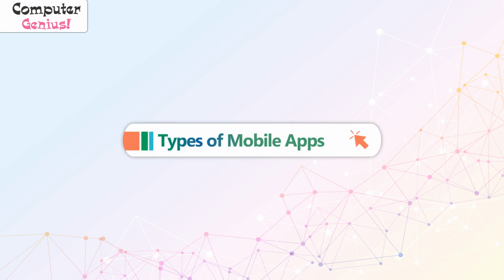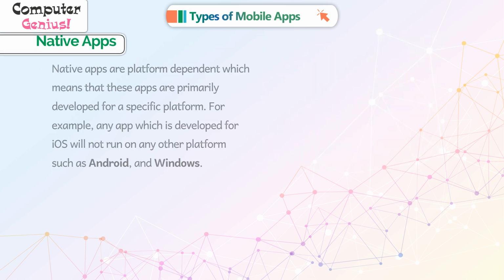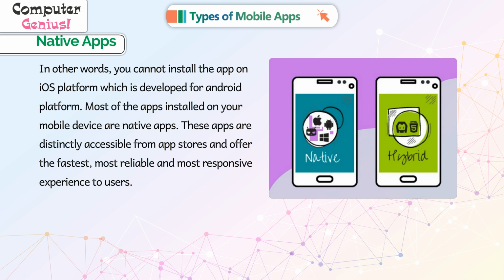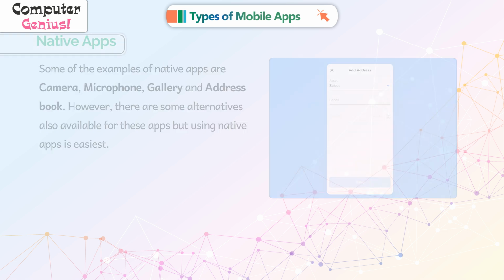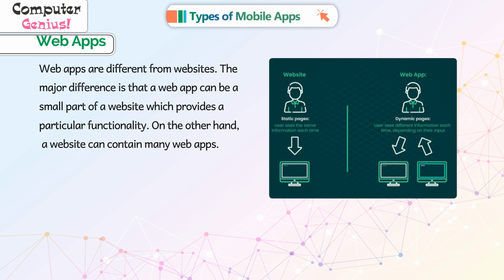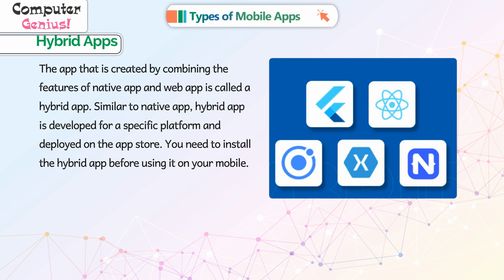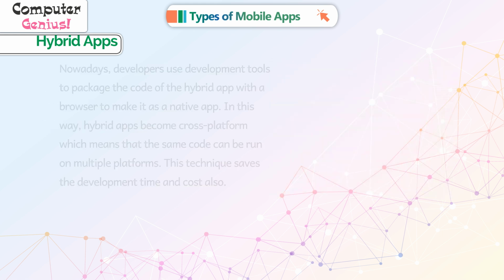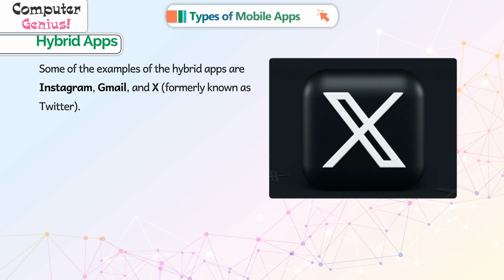𝐓𝐲𝐩𝐞𝐬 𝐨𝐟 𝐌𝐨𝐛𝐢𝐥𝐞 𝐀𝐩𝐩𝐬 |𝐂𝐡 𝟎𝟐|𝐂𝐨𝐦𝐩𝐮𝐭𝐞𝐫 𝐆𝐞𝐧𝐢𝐮𝐬 𝐕𝟐.𝟏|𝐂𝐥𝐚𝐬𝐬 𝟎𝟕